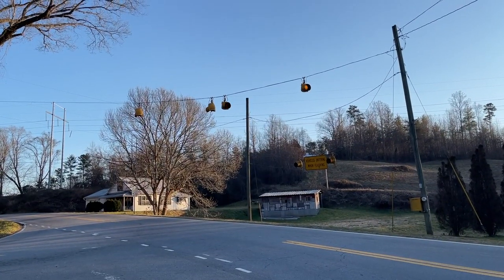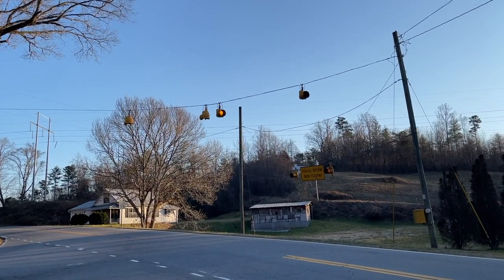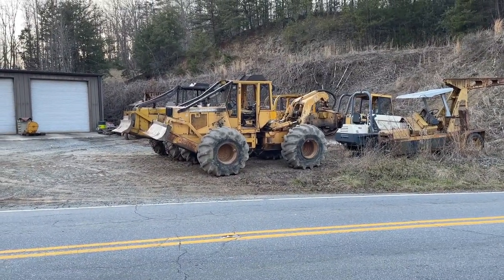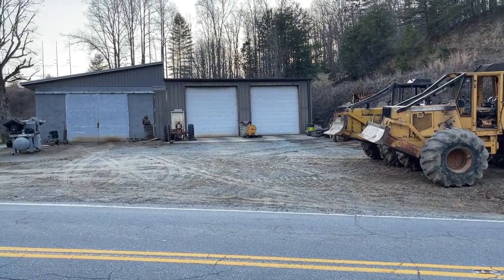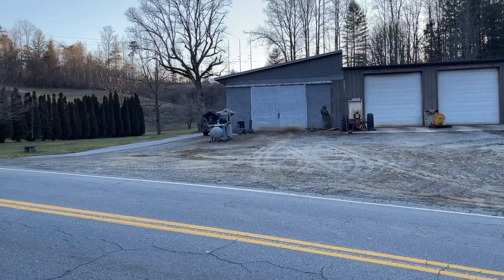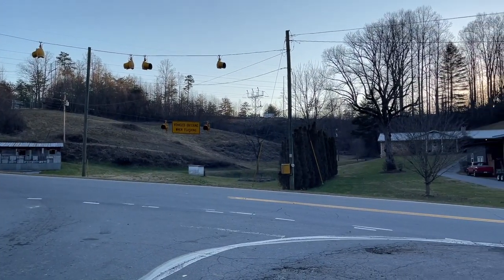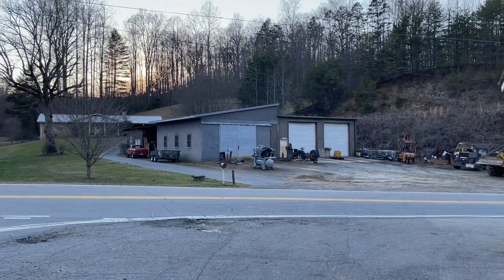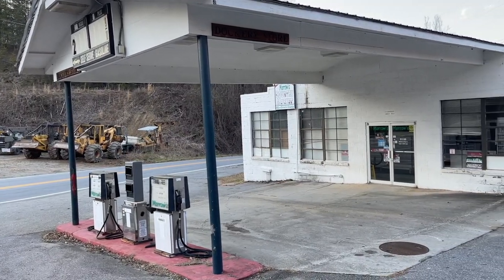A Stop In Hanging Dog, NC